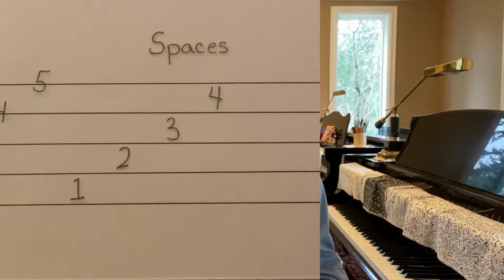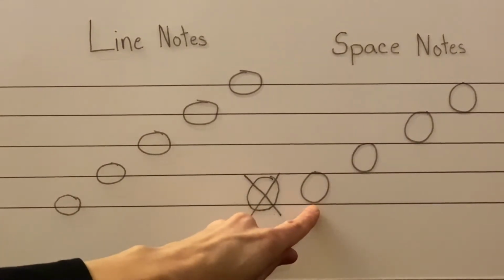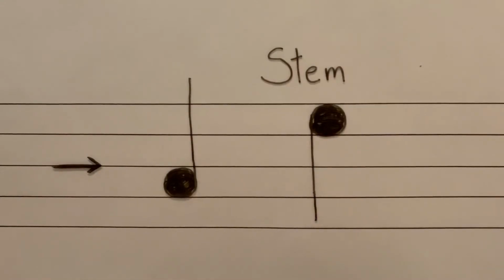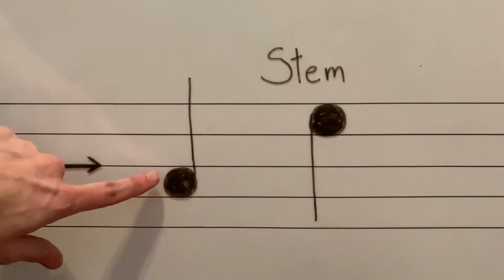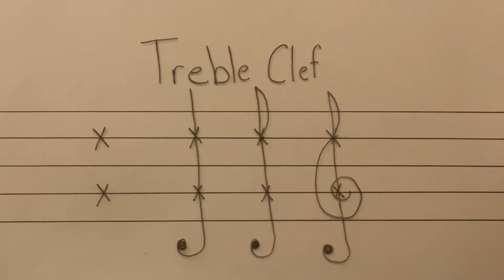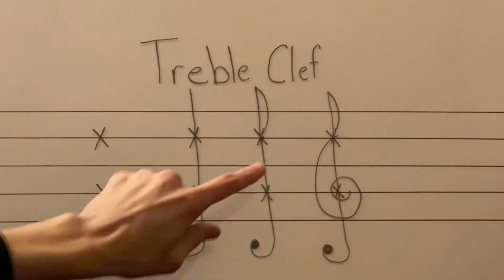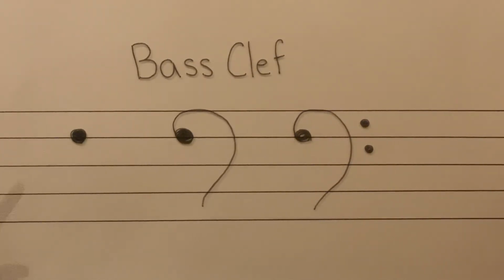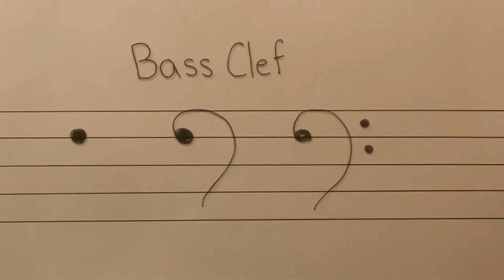Elementary Track - Preparatory Level - Unit 2a - Fundamentals of Piano Theory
🎵 Fundamentals of Piano Theory -  Preparatory Level - Elementary Track - Unit 2a 🎵

Start your piano theory journey.  This course is geared towards K - 5th graders.  If you are older, check out the Theory Musica Track which is geared towards 6th graders to adults.

You will need to pick up the text book and answer key linked here:

Here is the Elementary Track Play List:

Go to my website for the resources I talked about at the end of the video:

🎵Check out this FUN game to help you memorize these musical symbols. 🎵

🎶 Have fun learning music! 🎶